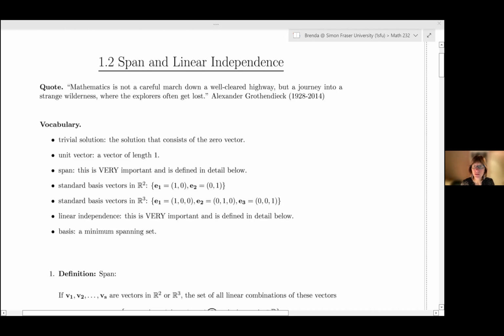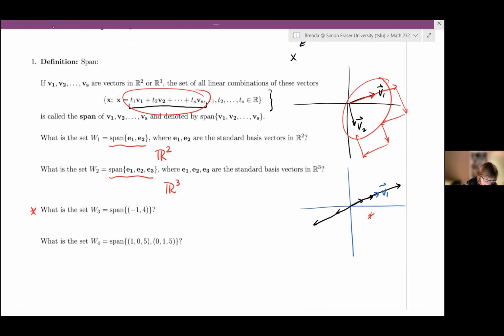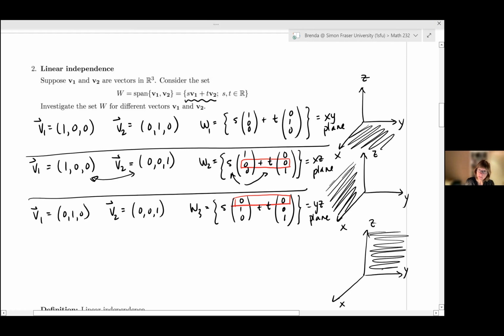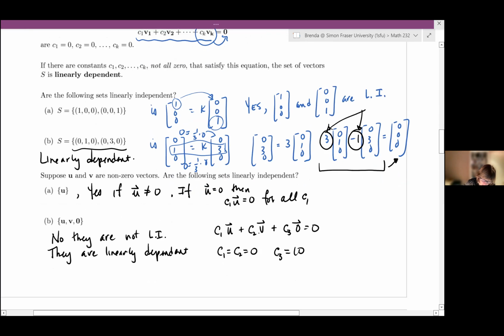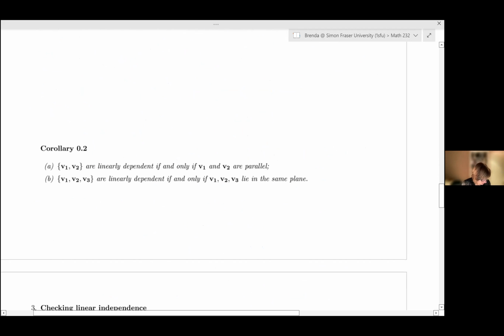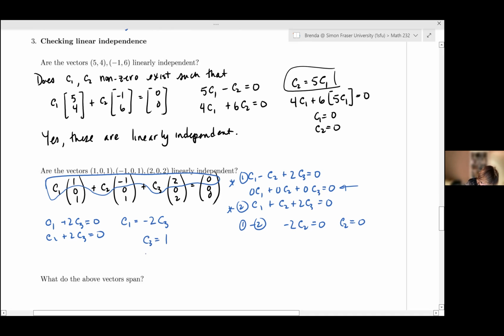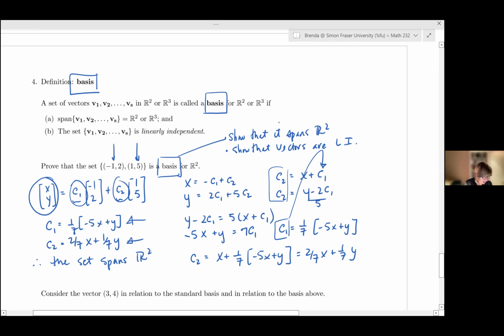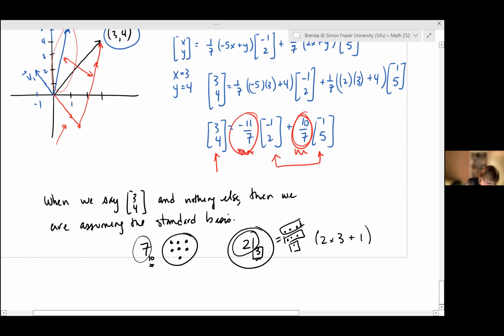SFU Math232 1.2 Span and Linear Independence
SFU Math 232 Section 1.2. This is the main lecture for section 1.2. This lecture introduces the two important concepts of span and linear independence.